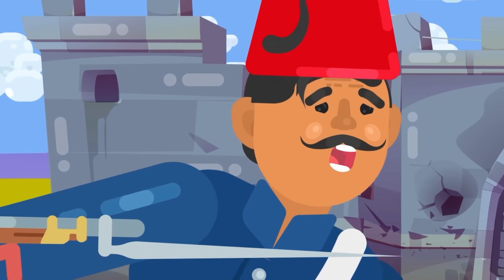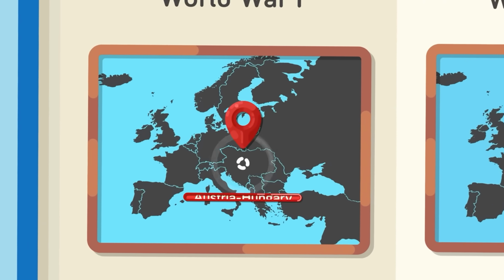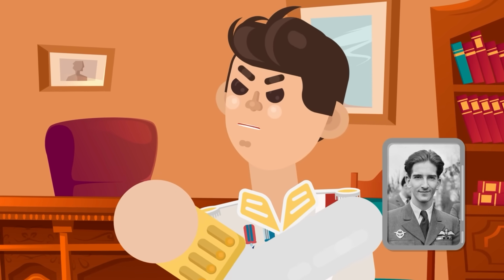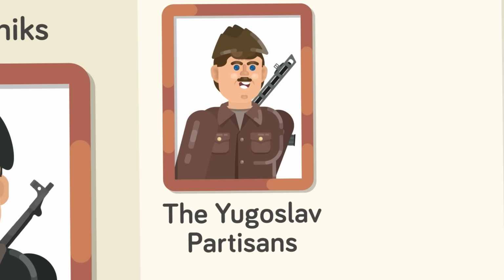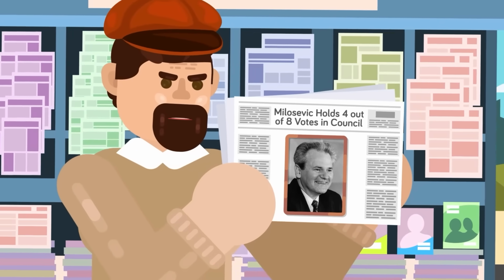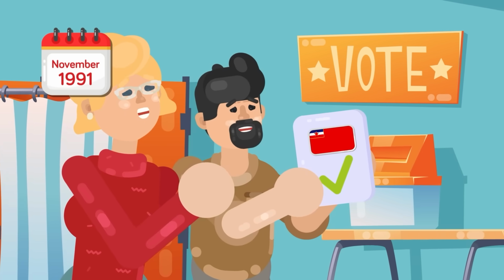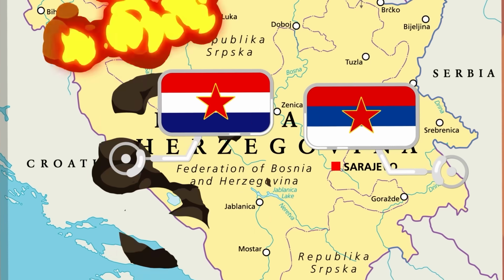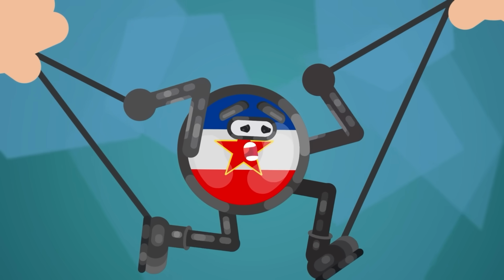Real Reason Yugoslavia Collapsed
Yugoslavia. One of Europe’s most complex nations - and one of its largest! From 1918 until the 1980s, it was a diverse European power player, home to countless internal conflicts as well as cultural influences that spread over much of Europe.  And today, it simply no longer exists. What happened that completely broke apart the country? Check out today's epic new video to find out!